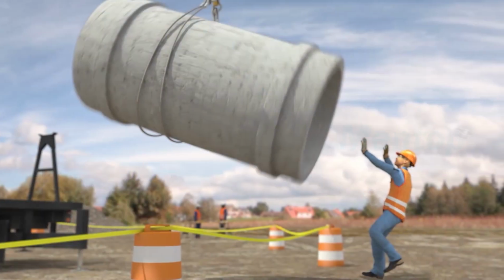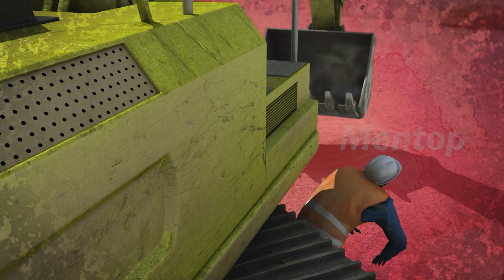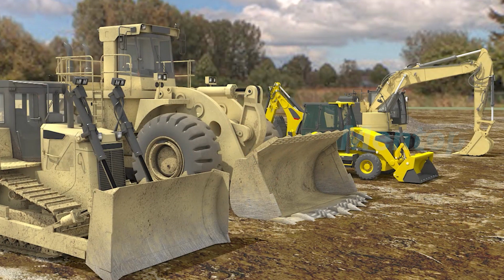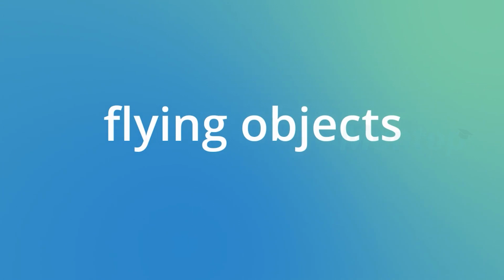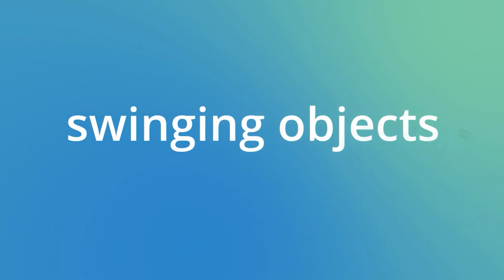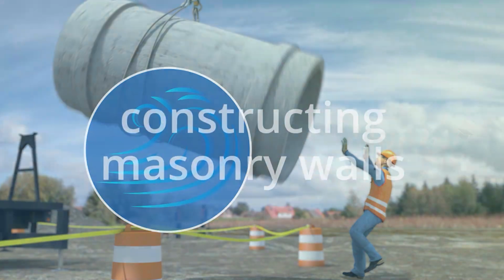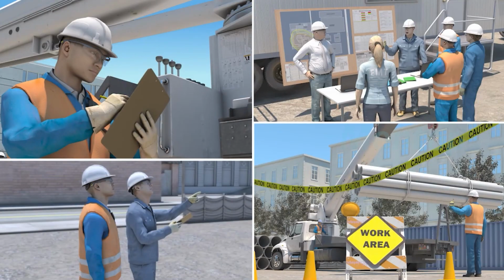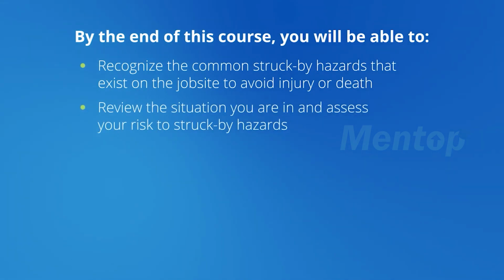Struck by Hazard - Construction Worksite Safety | Preventive Measures for Near Miss Safety | Mentop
This entire video explains about the Construction Worksite Safety like Struck by injuries due to swinging objects, standing near an operating vehicle, hazards caused by flying, falling, swinging and rolling objects, fall of materials from height, construction of masonry walls, preventing the incidents by regular audits and inspections in the work site. By the end of this video viewers can understand about the common struck by hazards, Assess the situation, control and handling the situation and recall about the employer responsibilities. A question and answer session will be held at the end of the video.

Managing your training and education is made simple with Mentop, a mentor-friendly learning management system. Online courses, tests, diplomas, and training programmes are all integrated with Mentop LMS. The Mentop learning app is a useful tool for efficiently managing the knowledge and skills of your users. Mentop aids Mentor in developing and maintaining the tool’s curriculum. Make as many study materials as you want with the built-in video creation tool. Based on the requirements from the implicit selection of study materials, assign the training programme. Both current movies and fresh study materials can be uploaded. Using several templates, create bespoke assessments based on your training goals. Engage people with practical learning activities and incident-based learning. You can get a clear understanding of user engagement, commitment, and performance via robust reports and analytics. View user activity-based rankings, honours, and recognitions. Utilizing our in-app functionality to manage calendars, you may schedule work, review reports on time, and manage training calendars. Never neglect a task or miss a crucial meeting.

ABOUT EFFE

EFFE, a marketing and communication firm, offers digital optimization solutions. We don’t let our clients worry.
Through FILMY ADS, you may meet your consumers IN-LIVE.
Where the camera cannot reach, animation can; Creating stunning 3D graphics using EFFE animation and EFFEX Studio visual effects.
With AR, VR, and Advanced Applications, EFFE Technology focuses on cutting-edge technology to empower your business’s branding.

Marketing Tags